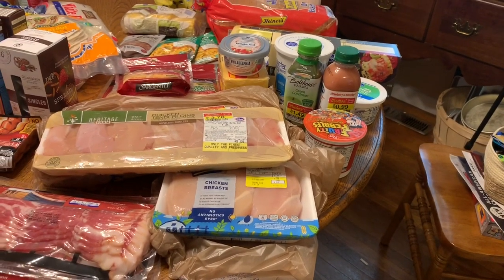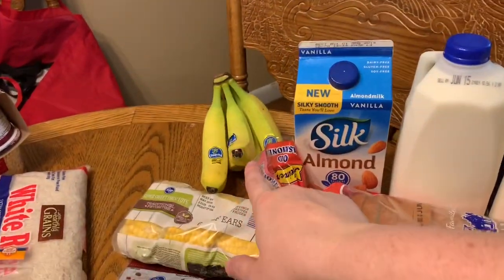Grocery Haul || Meal Plan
southernwife_everydaylife

Music 🎶